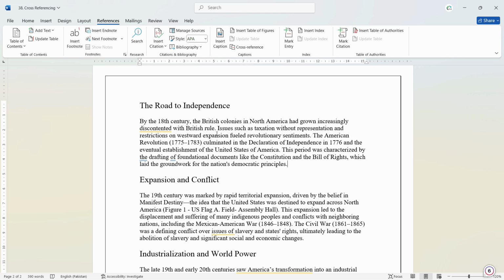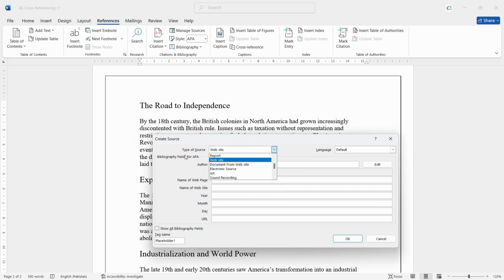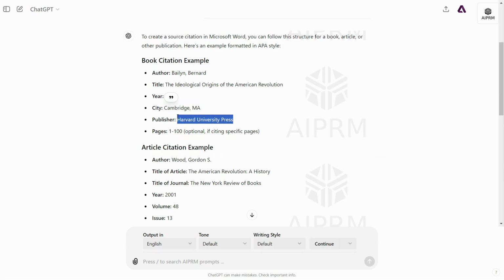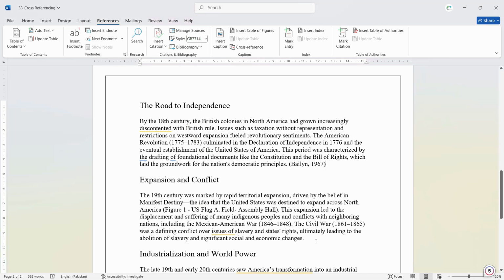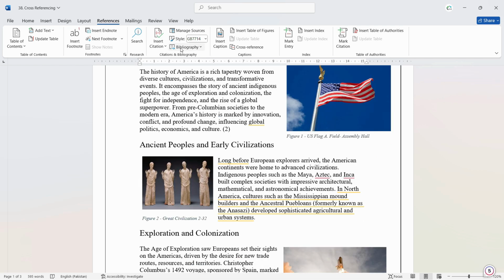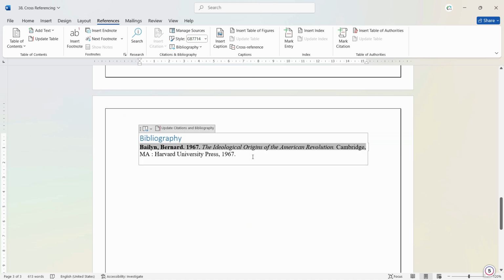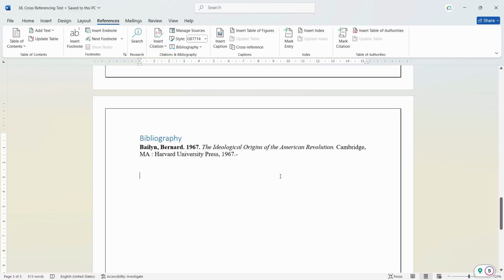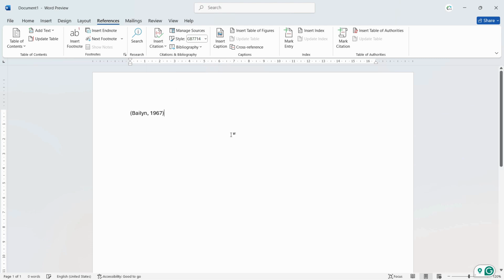How to Add Citations and Bibliography in Word | Microsoft Word Full Guide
In this Topic We will learn  How to Add Citations and Bibliography in Word. For more informative videos like this please mention down below in comments about future topics you wanna see on this channel and ill add them for you